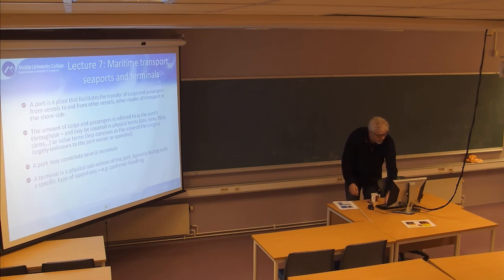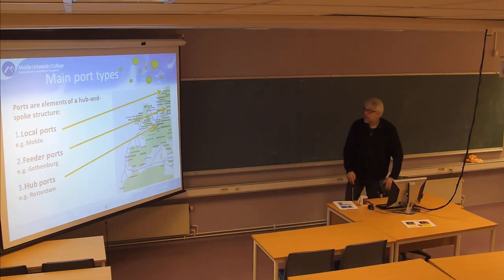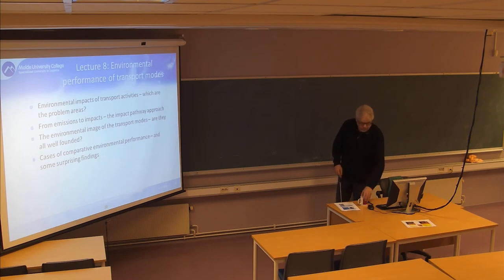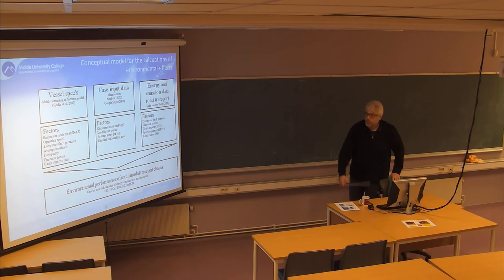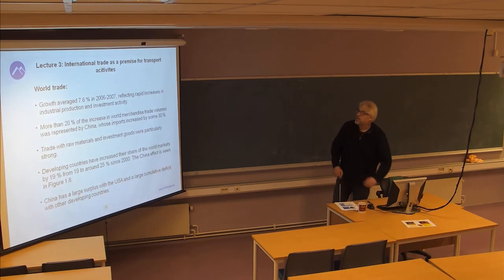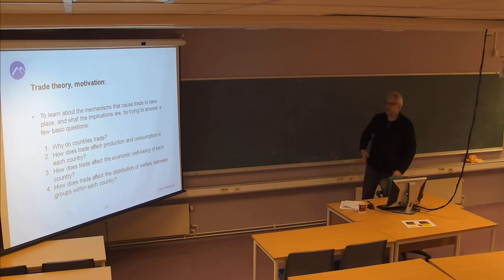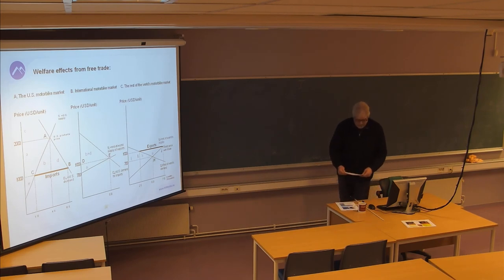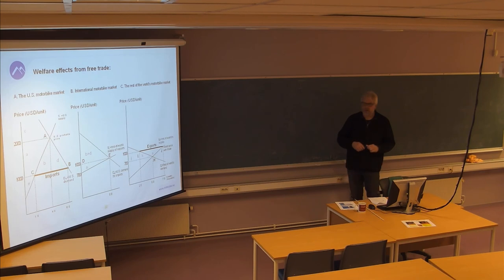01-F-31 Forelesning SCM500 (27. nov. 2014)